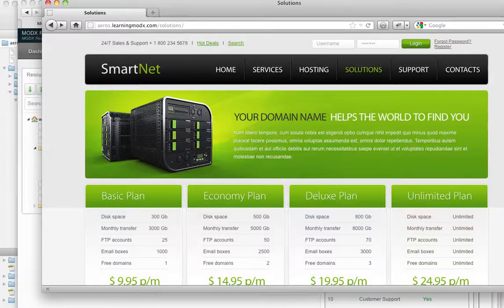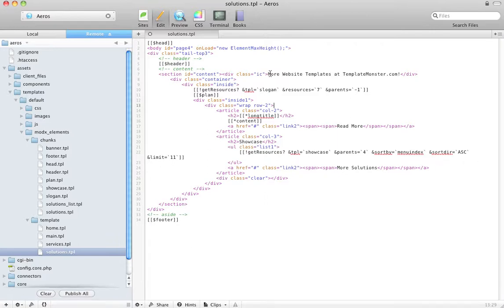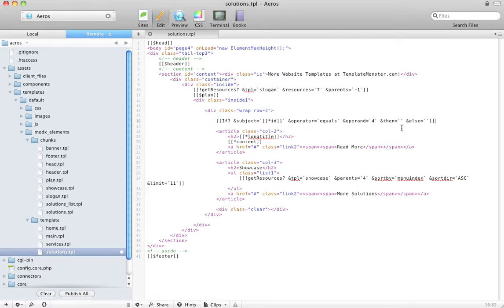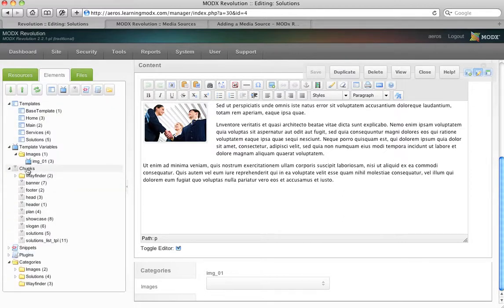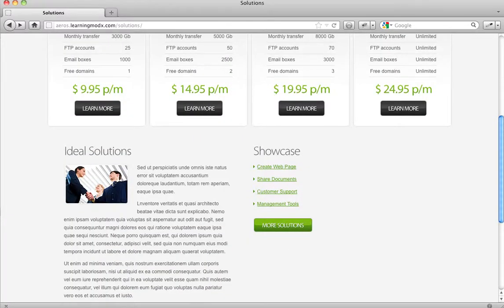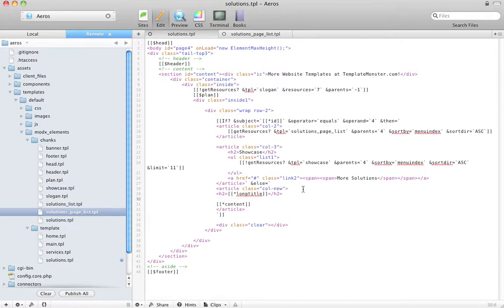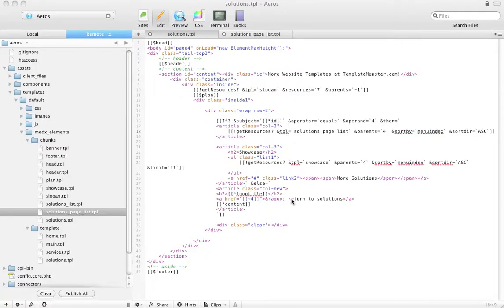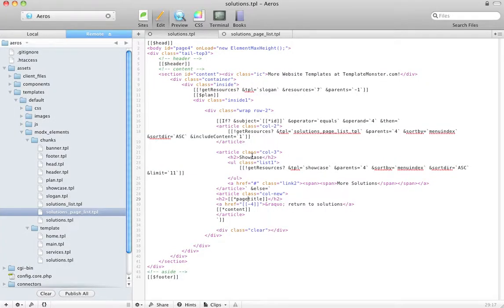MODx-changing_template_layout_with_IF.mov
Changing the template layout based on the MODx ID.  Useful in situations where you may want the children resources to inherit the parent template but yet have a different layout.